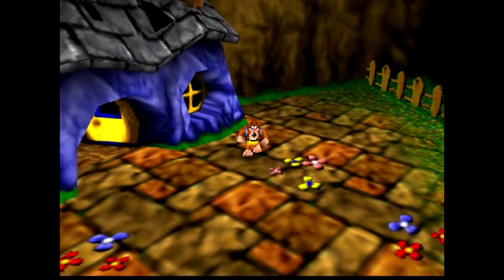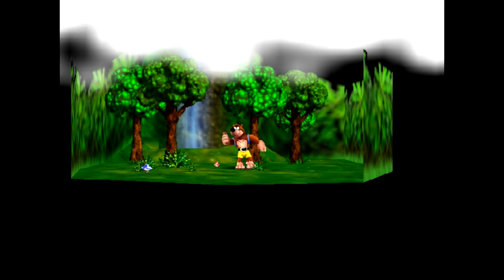The Fate of the Banjo Kazooie Episode of Boundary Break